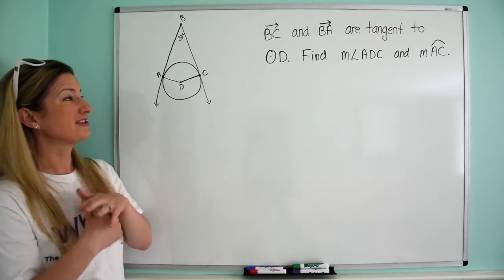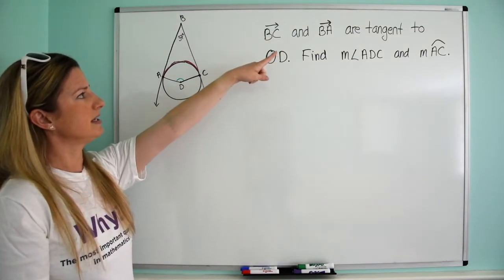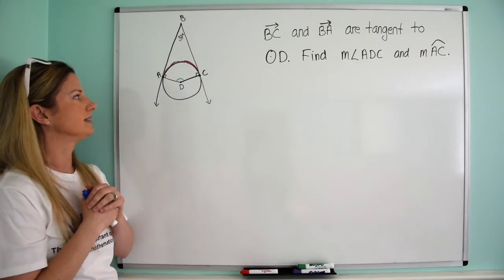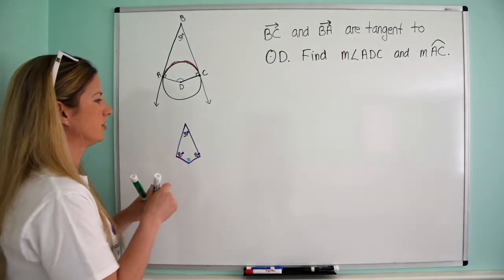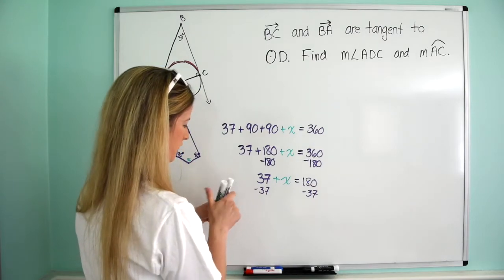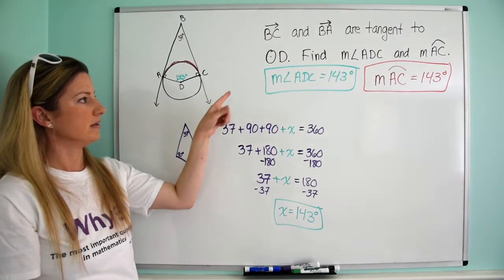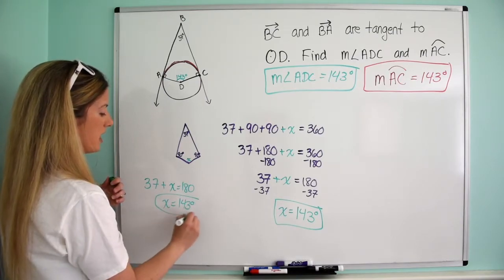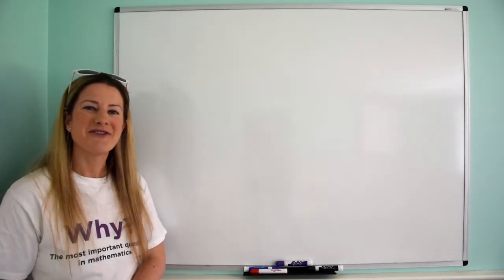Finding Arc Measure Given Two Tangents